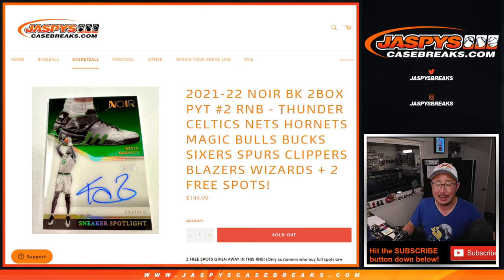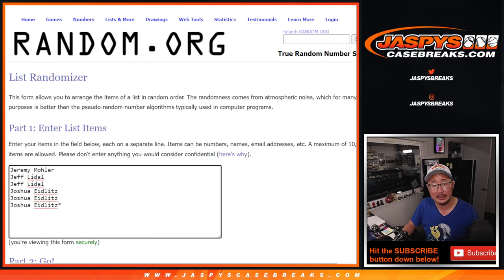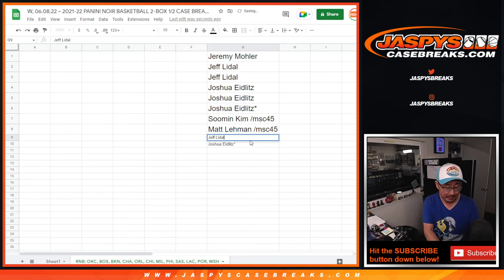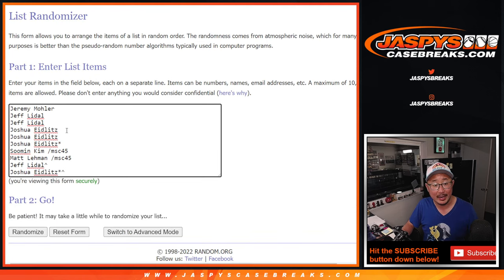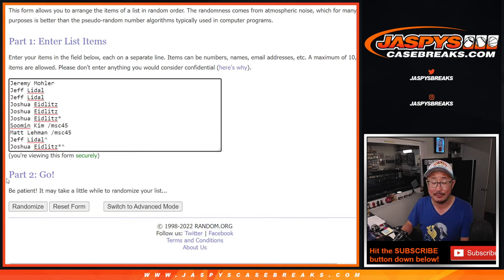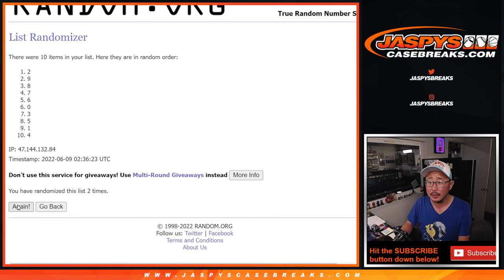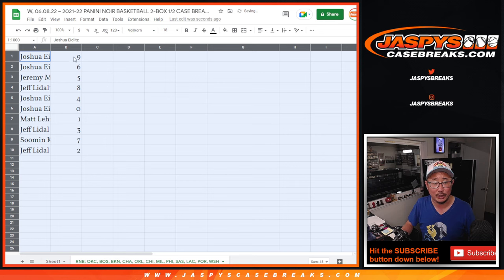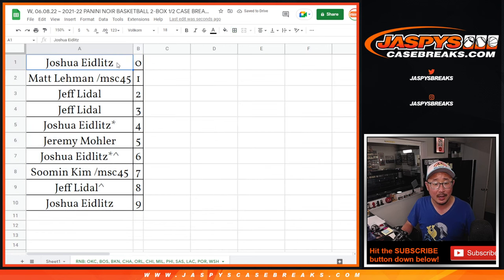RNB: OKC, etc ~ W, 06.08.22 ~ 2021-22 PANINI NOIR BASKETBALL 2-BOX 1/2 CASE BREAK #2 *PYT*